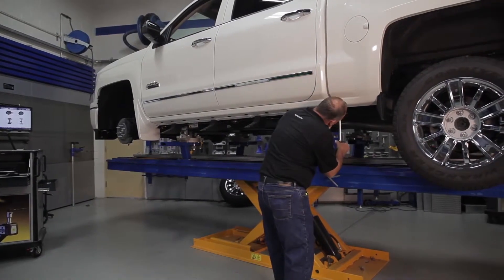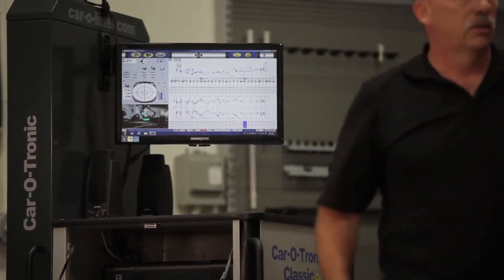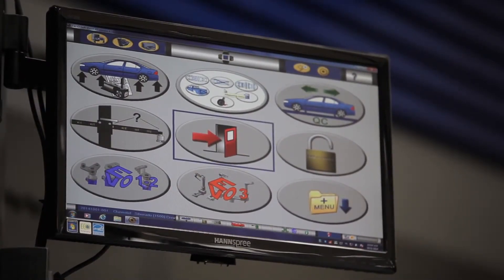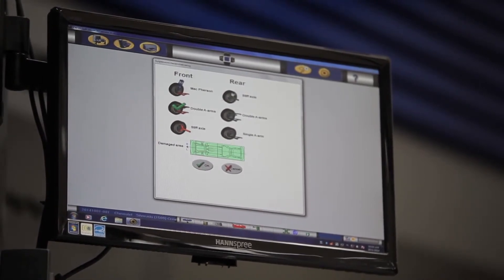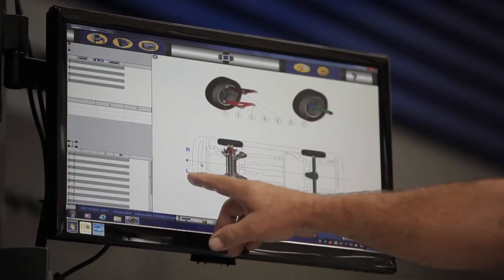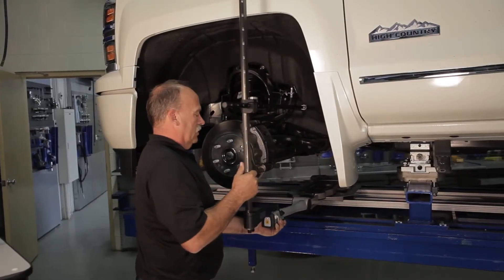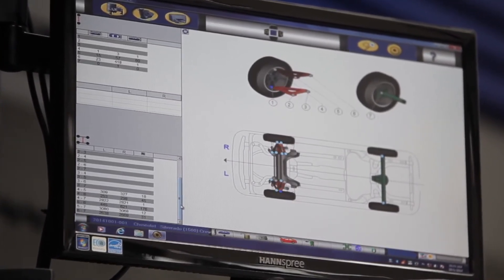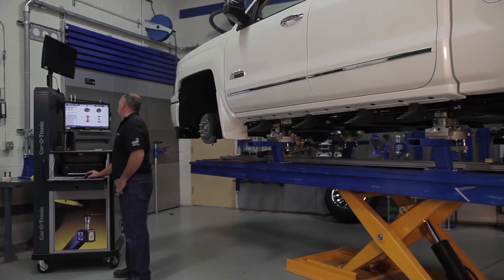Car-O-Liner Vision X3 Measuring – How to Perform A Suspension Check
VISION2 SOFTWARE: THE MOST ADVANCED ELECTRONIC MEASURING SYSTEM ON THE MARKET
3 VERSIONS TO CHOOSE FROM: X1, X2 and X3.
X1 and X2 are upgradeable to X2  or X3 level.
X2 = plus upper body with M900 tool and data, comparative measuring and absolute measuring
X3 = X1 and X2 plus:
- Suspension diagnostic software
- EVO universal fixture location suggested placement with on screen assembly instructions